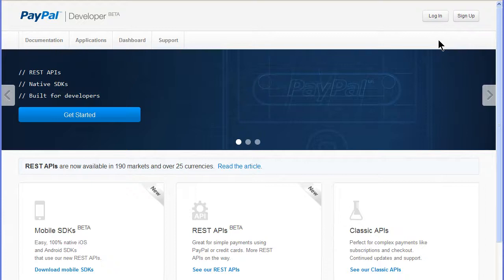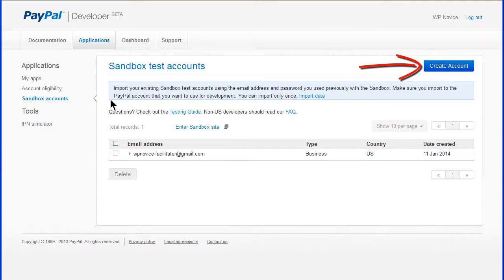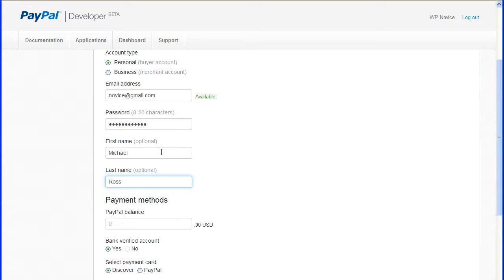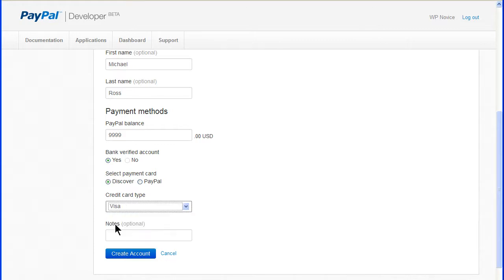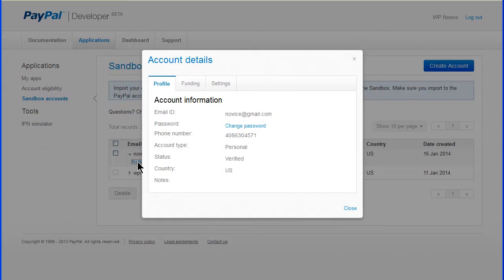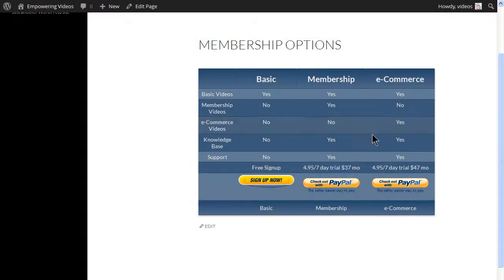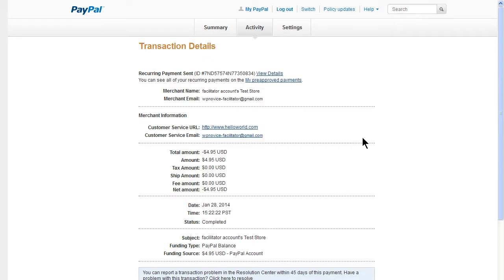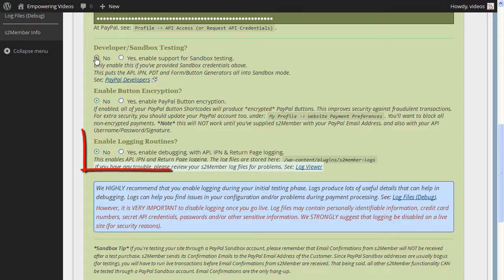Testing Accounts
Create a Membership Website with WordPress - Testing Accounts

We created a PayPal developer account and a PayPal sandbox site and we have the PayPal options configured, and the buttons are created using these test account settings. The site is ready to test. Now we need to create some buyer test accounts.

Click on Applications and then click Sandbox Accounts.

A business account was created when the developer account was activated.

Now we need the customer test accounts. You can create several customer accounts to test various combination of payments and account types.

Click the CREATE ACCOUNT button.

In Account Details leave the country as United Stated. This can be any email address since it will not be used as a valid transaction anyway but it must be an email that is unique to the entire developer site. If the email already exists in the system you'll be prompted for another. Now enter a password of at least 8 character, this information will be needed later when we make a test purchase. And a first and last name, which are optional.

Enter enough so you wouldn't need to keep adding money to test transactions. 9999 for instance. Select the Add Bank Account button to Yes. This sets up the account in a verified status, if you have a need to check transactions on an unverified account status then select the no button.

Select a payment card to test with different payment cards, Discover for credit card or PayPal for direct PayPal accounts. And select a single credit card type. The sandbox associates a mock credit card number with the test account. And you can include any notes that would help with testing. Click the CREATE ACCOUNT button when finished.

Now repeat this process for additional customer test accounts. You can add as many different accounts combinations as you need.

When complete you'll have customer test accounts to use in the Sandbox Test site. Click the Sandbox Accounts links to verify that the accounts are created. From here you can click the account name to edit the profile or to get the information for making a test purchase. And under the notifications tab you can see any information that has been sent to this account from PayPal. It should be noted that when using the sandbox account for testing, any email confirmations that S2member sends will not be received after the test purchase. Other than that all other functionality can be tested in the PayPal sandbox site.

To run a test purchase navigate to your membership options page and click one of the PayPal buttons.

This will take you to the Test Store purchase screen.

Enter the information for the test buyer in the fields and click the Login button.

This will active the Review Payment screen. Click the Agree ad Pay button and the transaction is complete.

Click the PayPal Account Overview to see the transaction in the test account.
There should be two transactions -- one for the trail and one for the recurring payment.

The transaction details for the $4.95 trial and the details for the recurring monthly fee.

There are many many different scenarios for testing accounts. You can even upgrade this test account to a pro account for even more test scenarios.

When you've completed the testing with the sandbox account do not forget to change the PayPal account information to the live account and turn OFF the sandbox account in S2Member and turn off the logging if you had that selected.

When you do that your site will be live and ready to prosper.